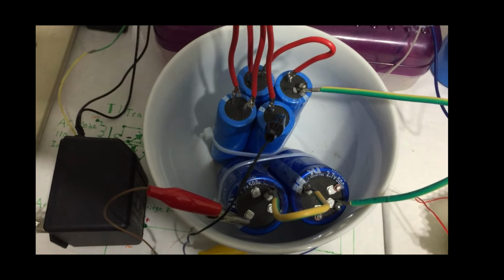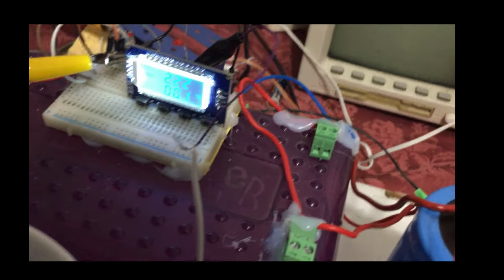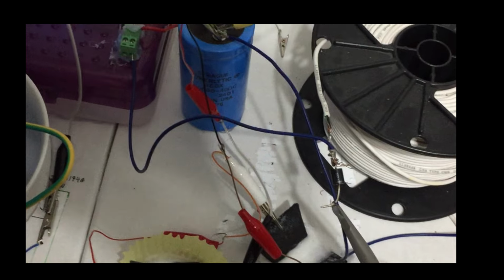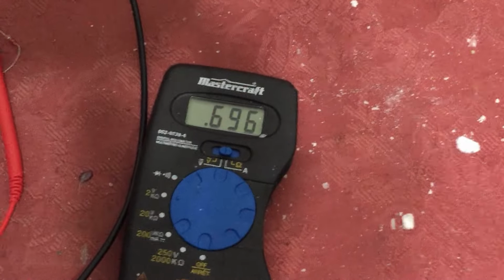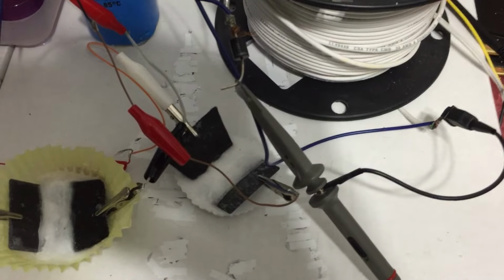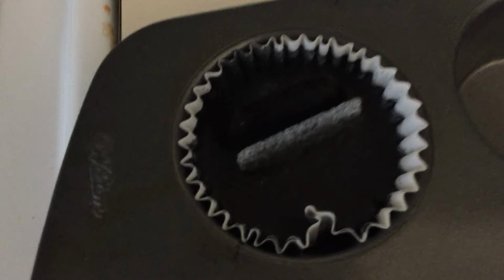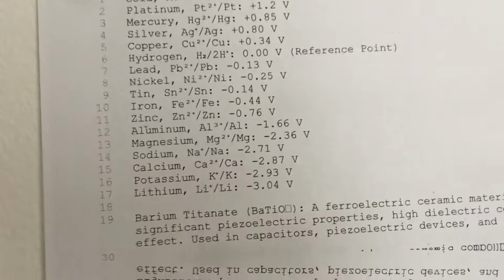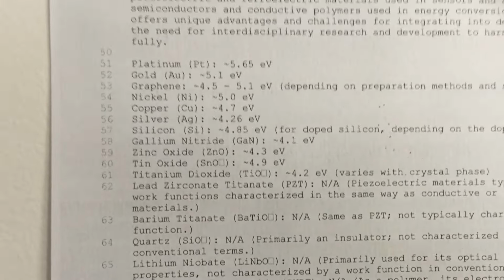Power Cell Experiments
Here I try the cells to pulse then with a "Bedini" style switch. I'm impressed with the inductive kickbacks.

I move on to show some other experiments of cell variations that are drying. Not sure of the outcomes just trying random mix and electrodes with the PEG electrolyte.

At the end of the video I talk about a nice chat that shows some of the more common elements that we can use variations of with these types and similar power cells and capacitors.